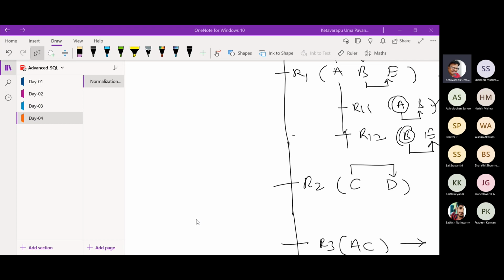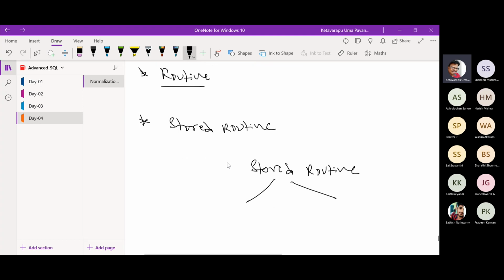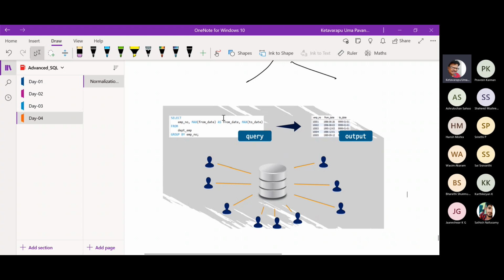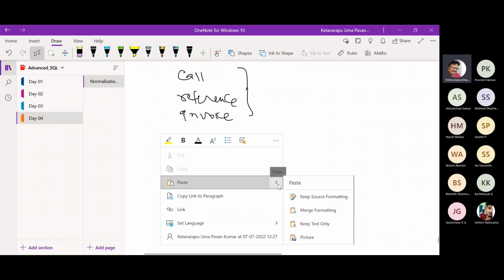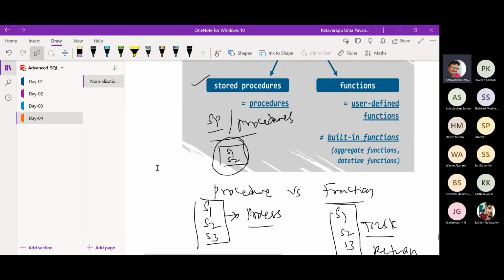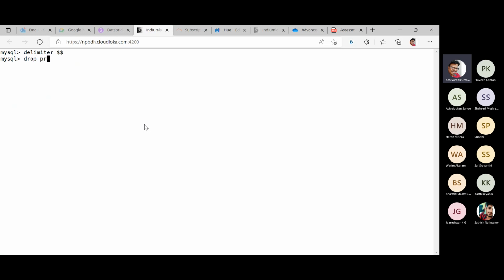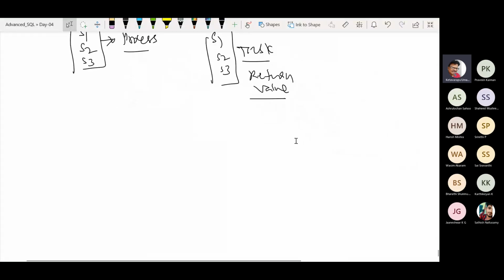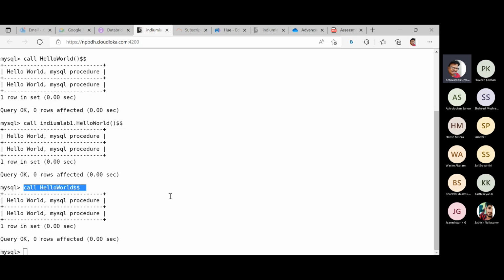PLSQL stored procedure creation and usage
Stored Procedure usage and implementation